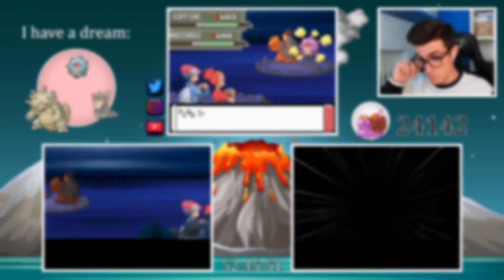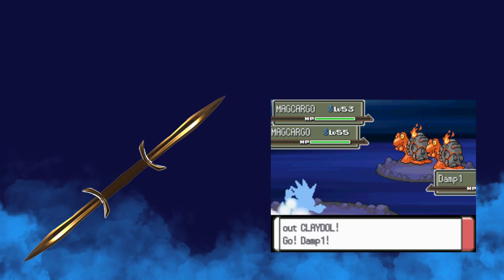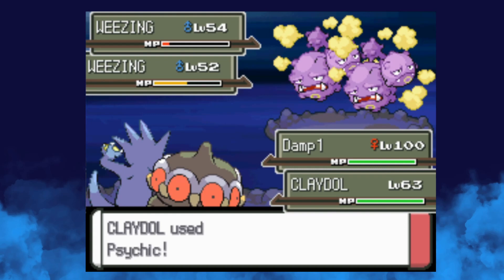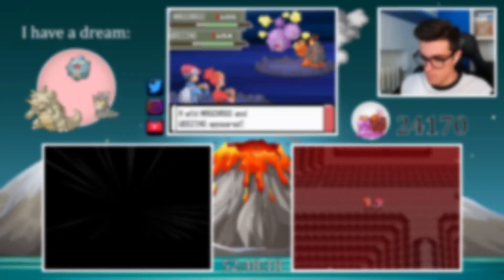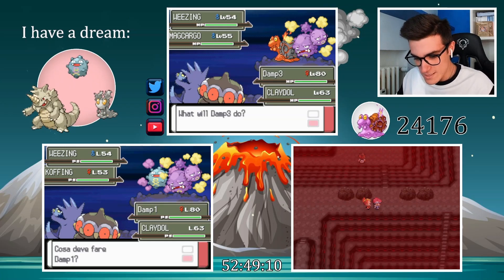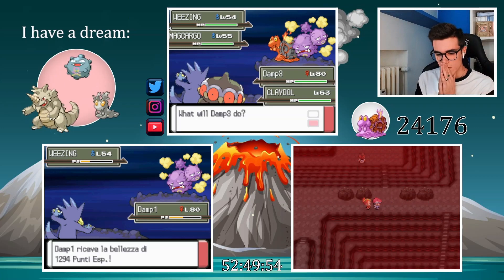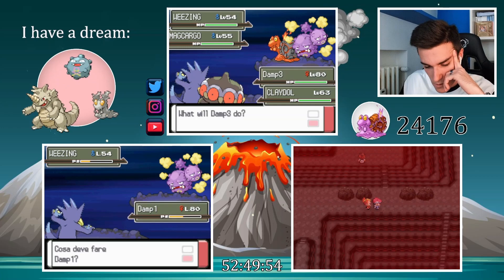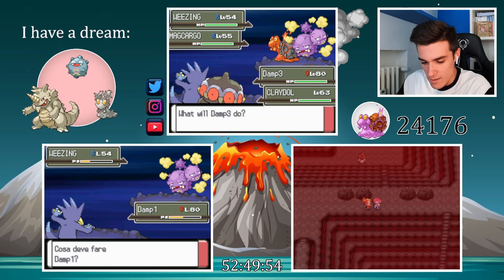LIVE SHINY FAIL | Shiny 5% Koffing after 24,176 REs in Platinum! [Full odds]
I fucking hate failing shinies

♪ Biscuit (Prod. by Lukrembo)
Link :    • (no copyright mus...